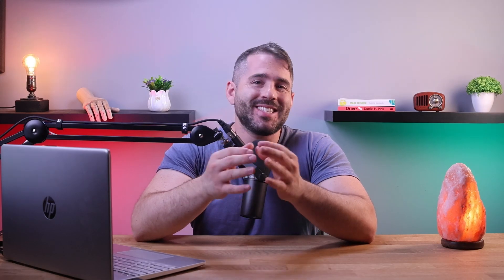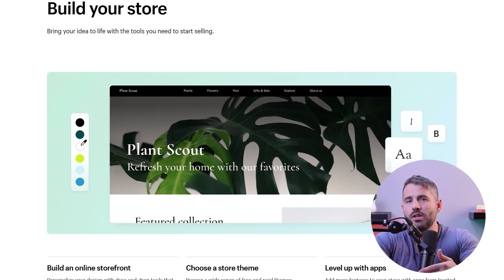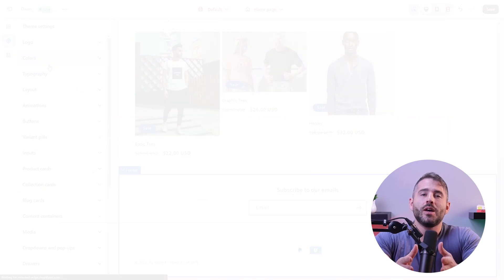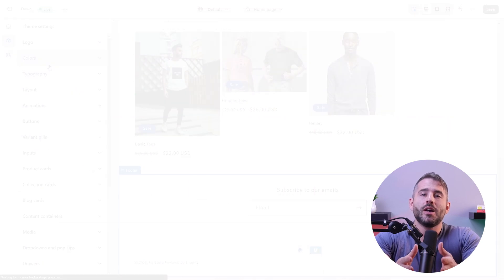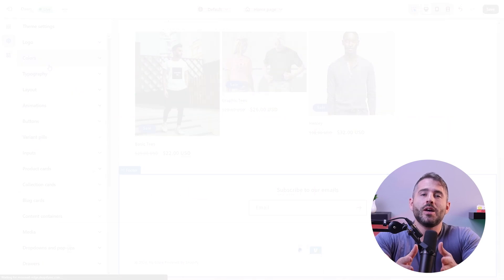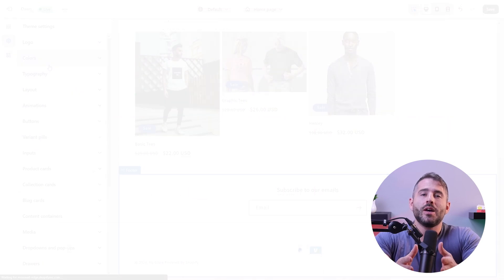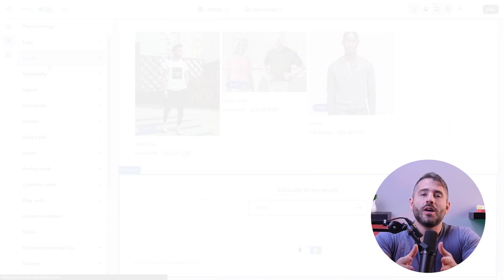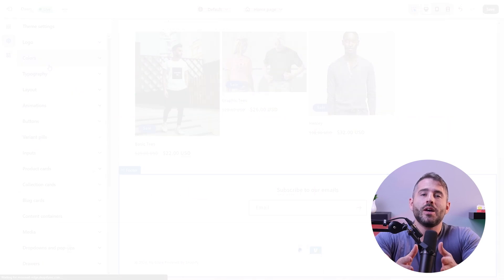Best Ecommerce Websites for 2025: My Top Choices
Best ecommerce websites: Inspiring examples & features! Find out what the best ecommerce websites have in common and get inspired! From design to features, get all the details and see inspiring examples.

Today I’m going to go over the best e-commerce websites out there and the features that set them apart. When I first set out with e-commerce, I was clueless. There were so many paid and promotional ads for different websites that would be extremely misleading and lead me up to nothing. But by learning a thing or two from my experiences, I can now outline the best e-commerce websites out there, such as Shopify, WooCommerce, and Magento. So let me share my experience with you after using these 3  websites. I’ll also tell you which one I decided to go with and why. Now if at any point you’d like to check out Shopify, click the link in the description below to get a deal of $1/month for the first 3 months along with a Free 3-day trial period which you won’t get by going directly to their website. So the first platform that I tried out was Shopify. And immediately after setting up an account, I noticed how simple and user-friendly it was. Unlike some other platforms, Shopify is straightforward to use. It's designed with simplicity in mind, making it easy to set up and manage your online store, even if you're not a tech expert. Frankly speaking, I’m not tech-savvy at all, and I don’t have any coding experience. But with the drag-and-drop feature, I was easi ly able to customize the design and layout of my online store without much technical skills. Now, I also noticed that Shopify has a pretty useful app store, which is like a marketplace where I was able to find various tools and features to enhance my store. From marketing apps to customer support tools and inventory management, you name it, there’s a feature. And on top of that, all of Shopify’s plans come with unlimited email forwarding, web hosting, unlimited bandwidth, and a content delivery network that lets you achieve optimal performance. What’s more, is that I also noticed that Shopify provides a helpful analysis that gives me an overview of my sales and customer behavior. These tools helped me improve my marketing strategies, which ultimately helped me increase my sales. I also used their email marketing tools which were quite helpful in reaching new customers. But what about the pricing? Unfortunately, Shopify is not offering a free plan, and their basic plan costs $29/month annually. Alright, so one thing I was worried about when starting out was dropshipping. But I can say that Shopify didn’t disappoint me in this department. They even provided me with special shipping rates with carriers like USPS etc. So, whether it's customizing the user interface, setting up specific payment gateways, or integrating third-party applications, Magento did give me the freedom to create my store according to my exact specifications. But it didn’t suit me in the long run, because I don’t necessarily have a lot of technical expertise in this department. So if you don't have the technical skills required to modify Magento, it can be a bit quite difficult to navigate and scale your e-commerce store effectively. And that's why having the necessary expertise or working with a skilled developer is crucial to leverage the full potential of Magento. But I do recommend it to people who are more technically inclined or who are working with a developer. Now, you must have already gotten the idea of which platform I stuck with, and I am still using it today. The platform has helped me reach new milestones in my business. But I’m not asking you to make the choice I made because, obviously, my business needs are different than yours.  I highly recommend signing up for their 3-day trial first. Alright, that’s it for today. Don’t forget to share your experiences in the comments below if you’re using any of these platforms, so that others can benefit from them.

Hope you enjoyed my Best Ecommerce Websites: Inspiring Examples & Features! Video.